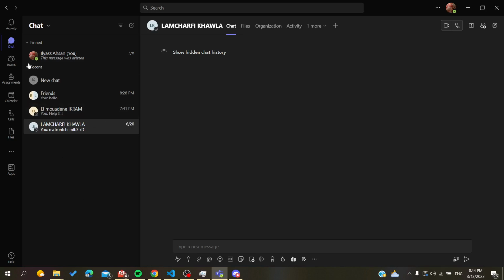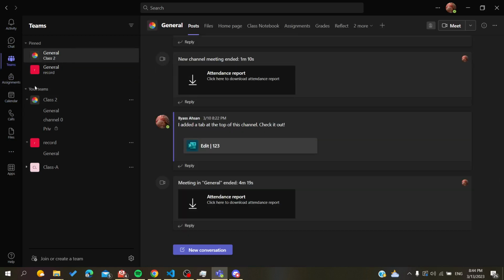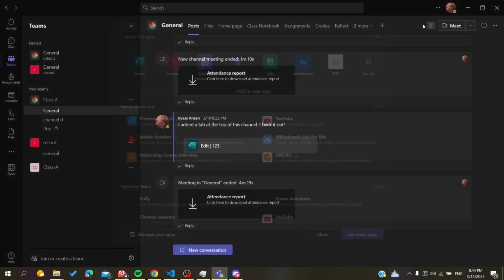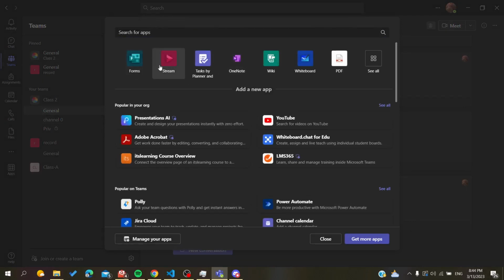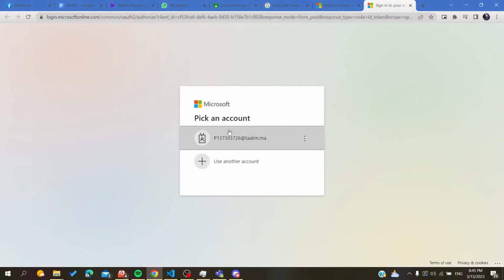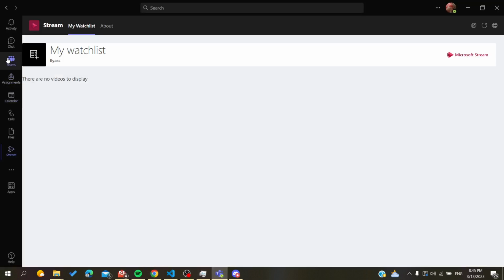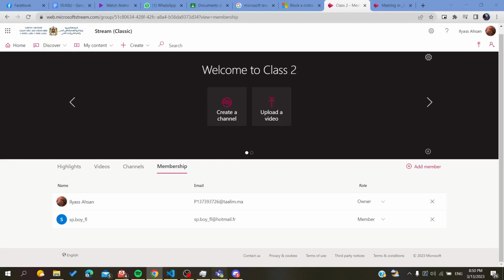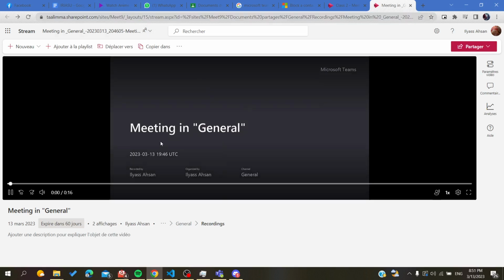How To View Recorded Meetings Microsoft Teams Tutorial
Today we talk about microsoft teams view recorded meetings,microsoft teams meetings,record teams meeting,where are microsoft teams recordings stored